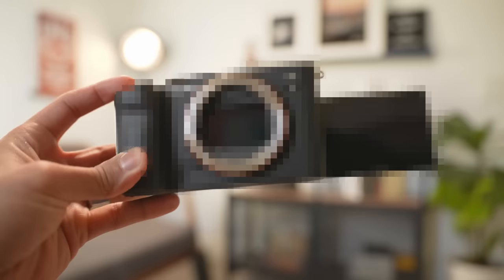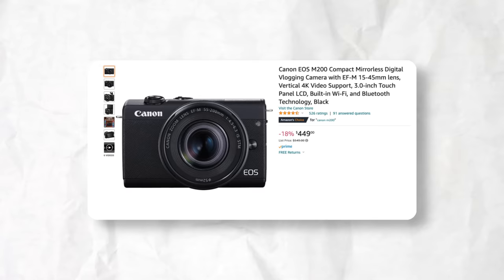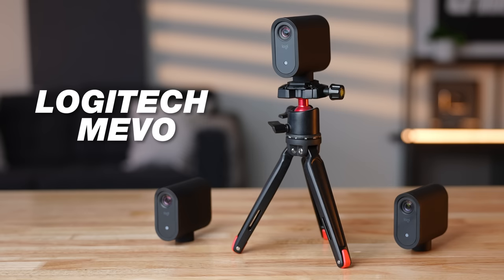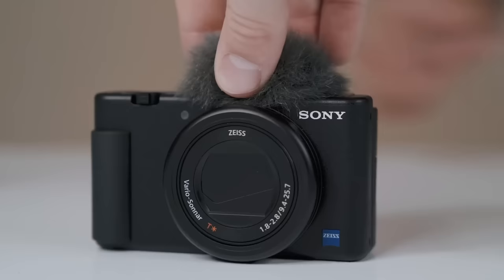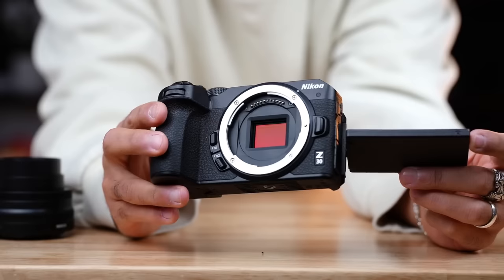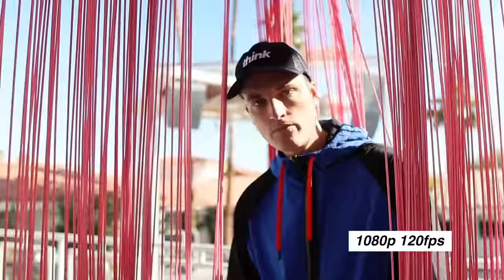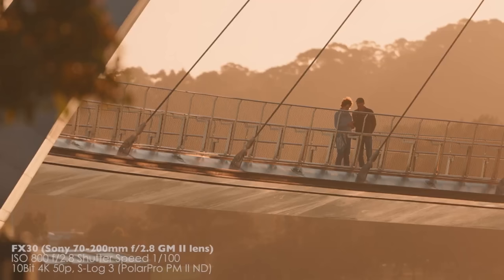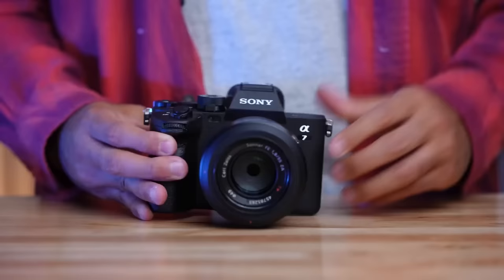Best Camera for YouTube (From CHEAP to EXPENSIVE)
Omar breaks down the best YouTube camera for your budget! Check out the Logitech Mevo HERE: ➡️

Cameras Mentioned in this video
UNDER $100
Logtech Mevo: ➡︎
Logitech Mevo 3 Pack: ➡︎
Anker C200: ➡︎
UNDER $500
Canon M200: ➡︎
Sony ZV-1F: ➡︎
UNDER $800
Sony ZV-1: ➡︎
Canon M50 Mark II: ➡︎
Sony ZV-E10: ➡︎
Nikon Z30: ➡︎
UNDER $1000 (Body Only)
Canon R10: ➡︎
Canon M6 Mark II: ➡︎
UNDER $2500
Sony A7C: ➡︎
Canon EOS R: ➡︎
Sony FX30: ➡︎
Sony A7IV: ➡︎

Gear Mentioned in this video
Mount Dog Soft Box Light: ➡︎
30$ Maybesta Mic ➡︎

⏰ Timecodes ⏰
0:00 Intro
0:25 Under $100
1:15 Under $500
2:46 Logitech Mevo
3:38 Under $800
5:50 Under $1000
7:04 Under $2500